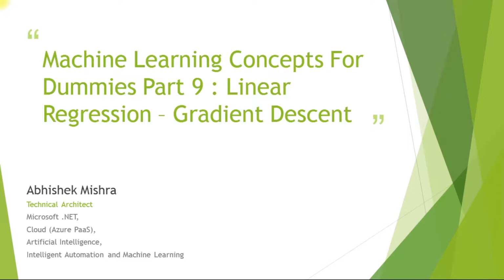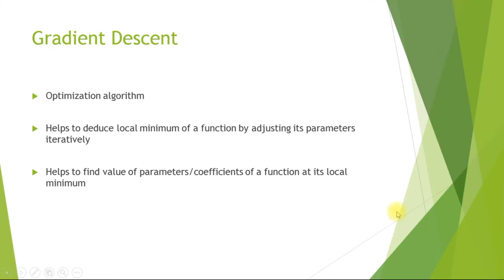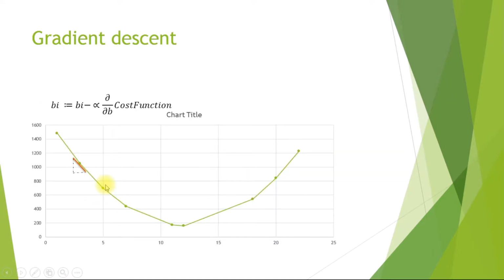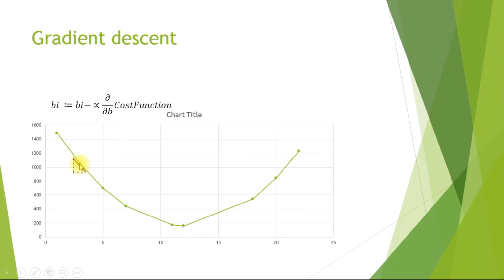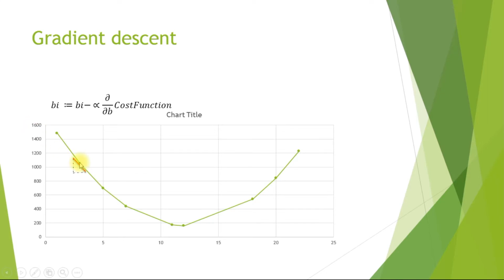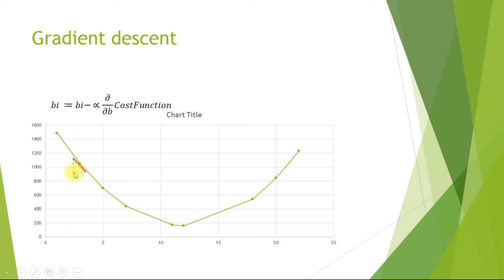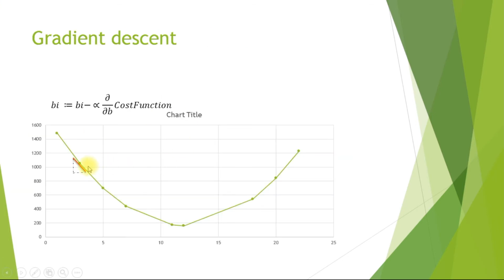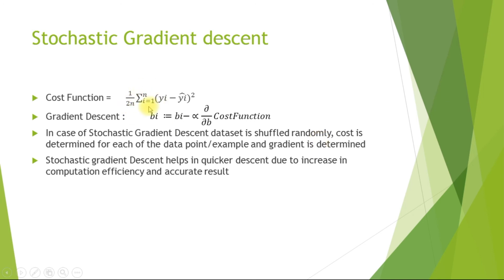Machine Learning Concepts For Dummies - Linear Regression Gradient Descent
This video describes Gradient Descent in context of Linear Regression.